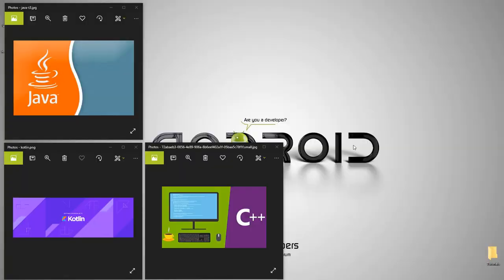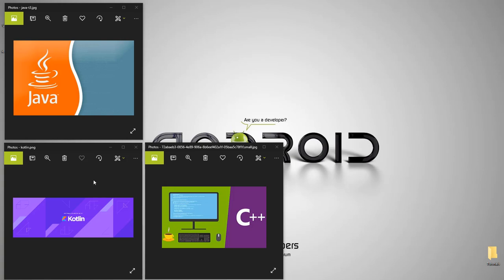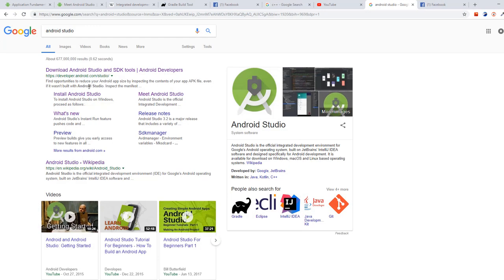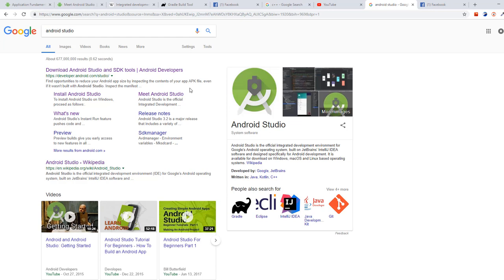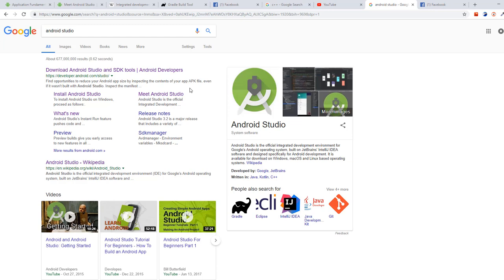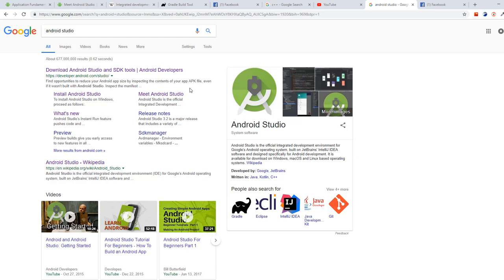Start Learning Android App Development. (Lesson 1)